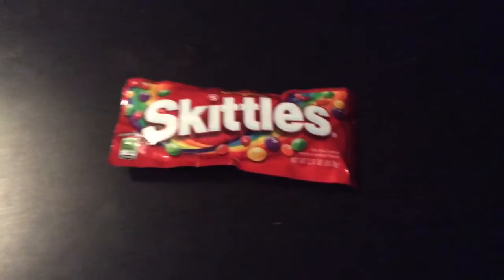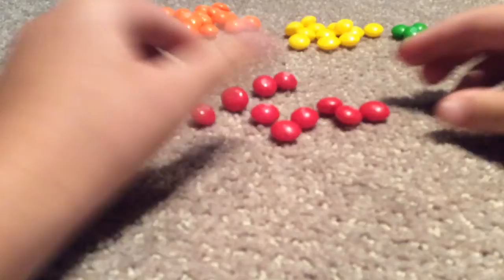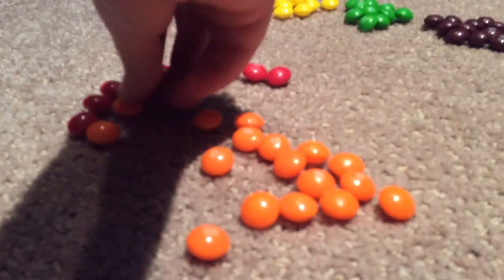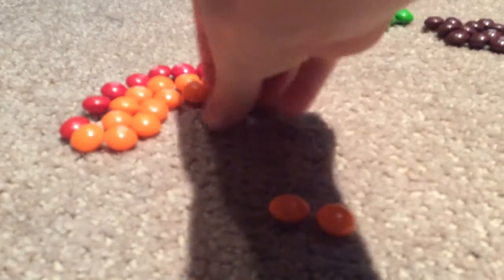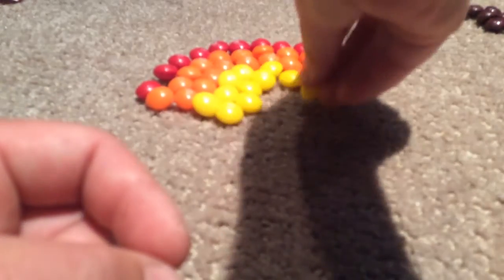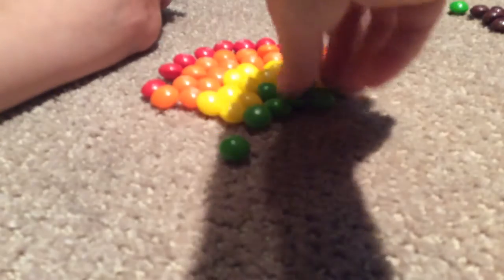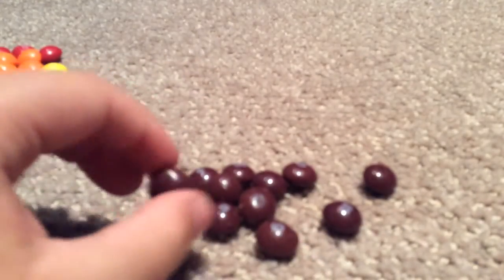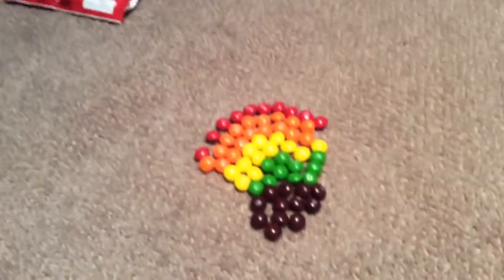Beautiful skittles ranbow